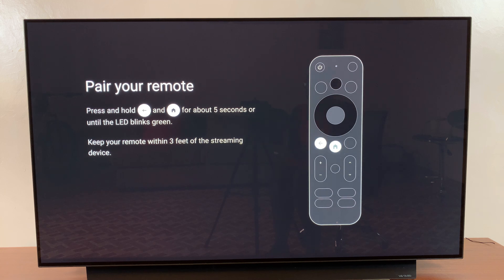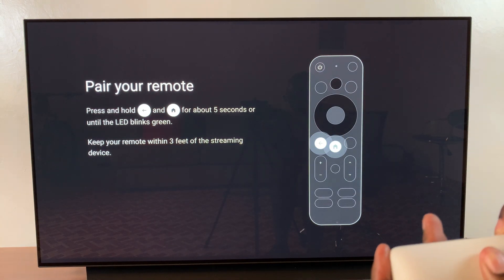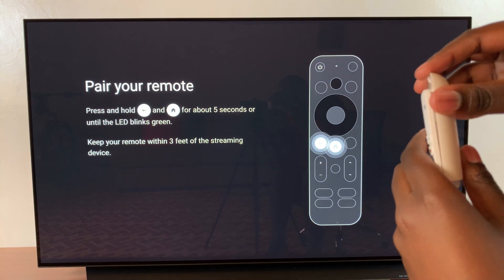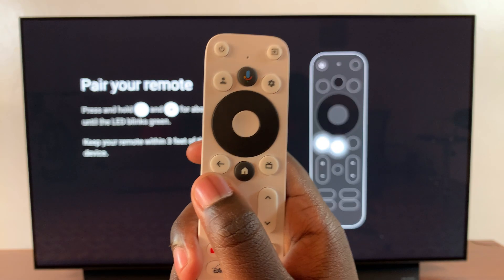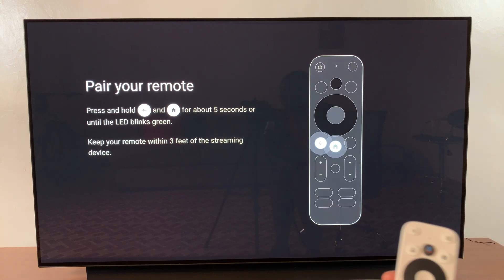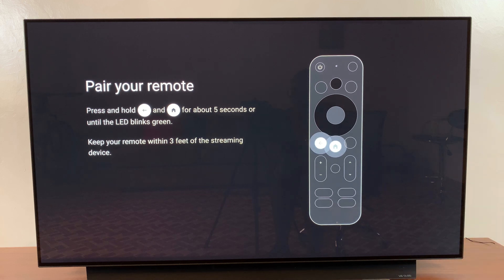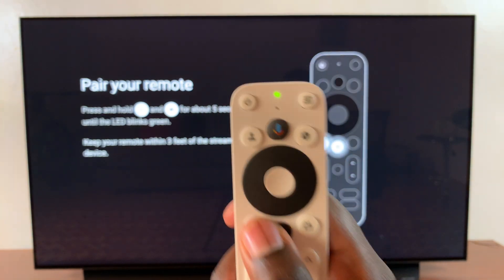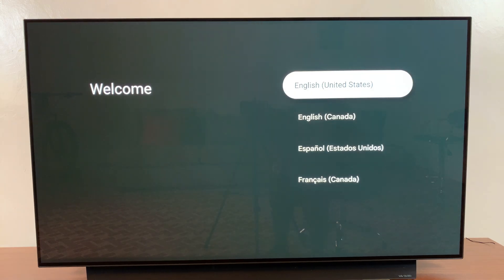How To Pair Remote To Onn Google TV Streamer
Learn How To Pair Remote To Watch Onn Google TV Streamer. Learn how to pair your remote with the ONN Google TV Streaming device quickly and easily! In this step-by-step tutorial, we guide you through the simple process to get your remote connected and ready to use in no time.

Whether you're setting up a new device or troubleshooting an unpaired remote, this video has got you covered.

Cell Phone Tripod Adapter